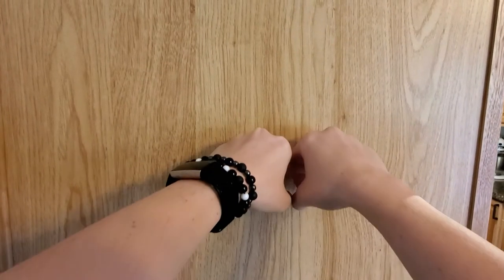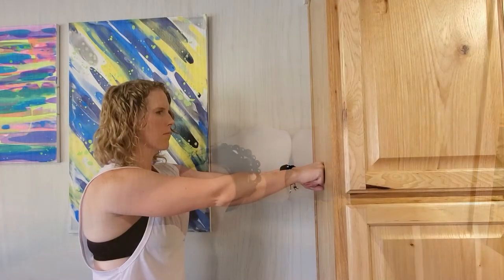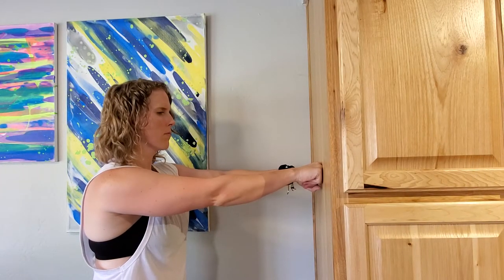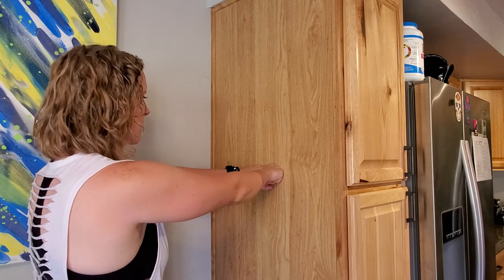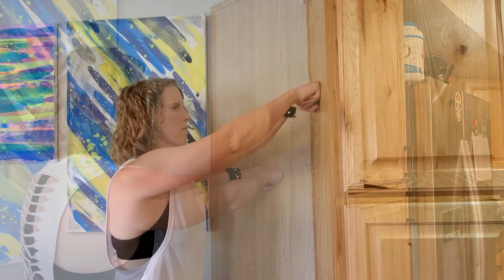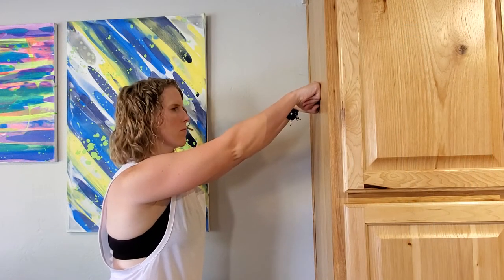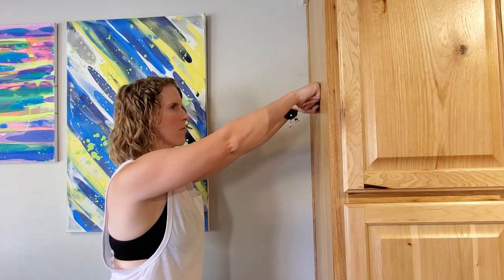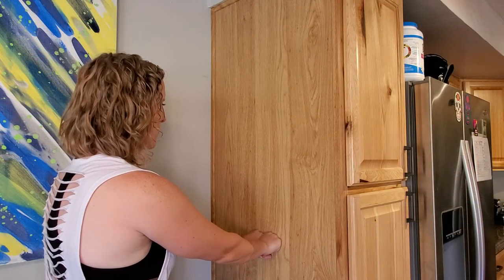How To Activate Your Chest